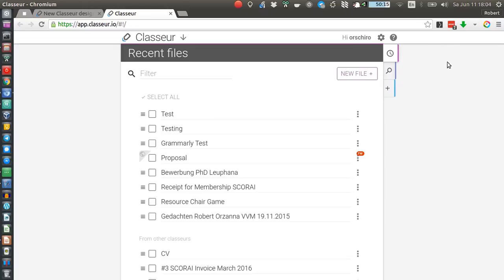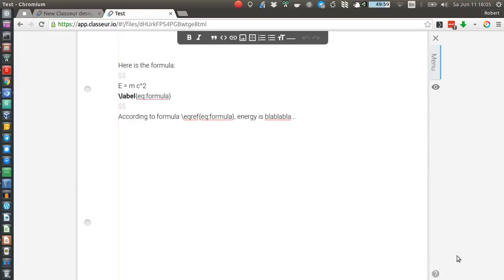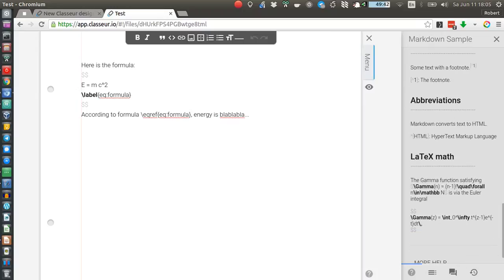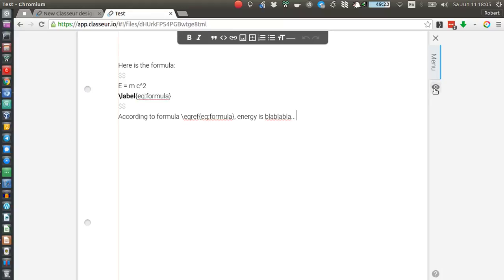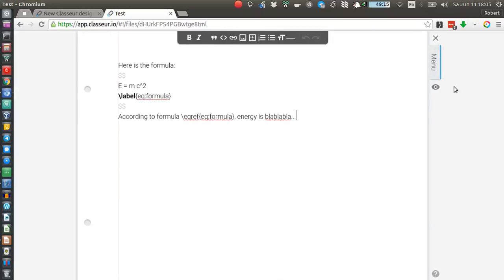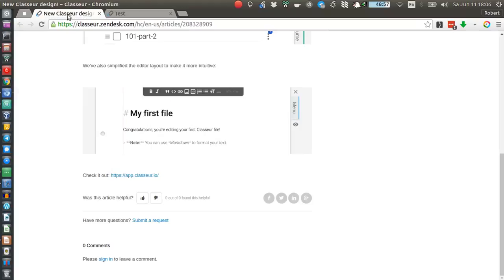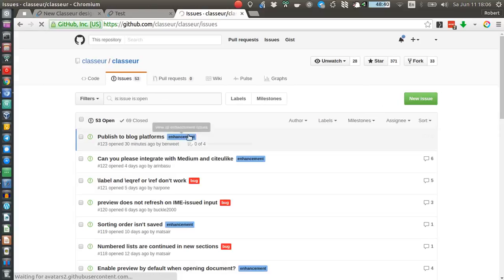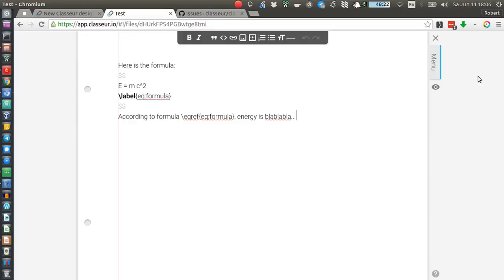New Classeur Design